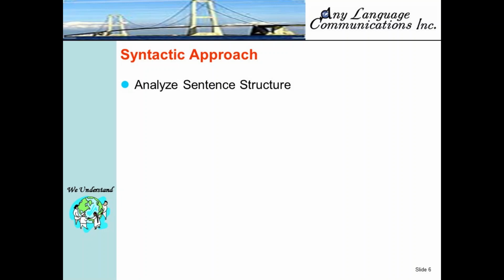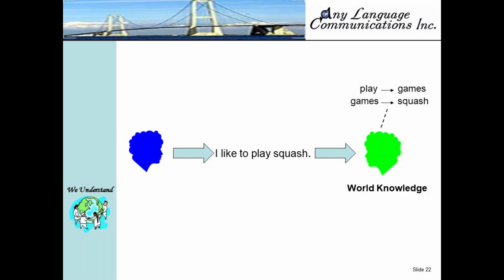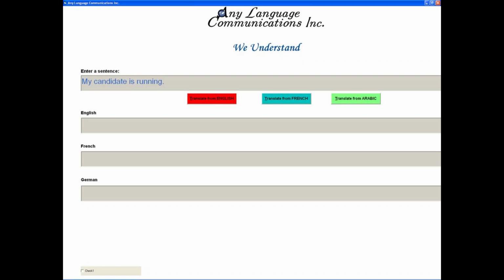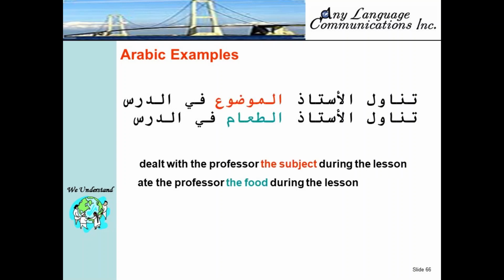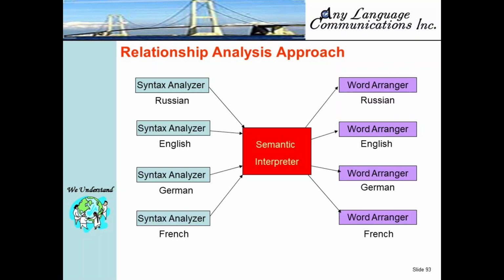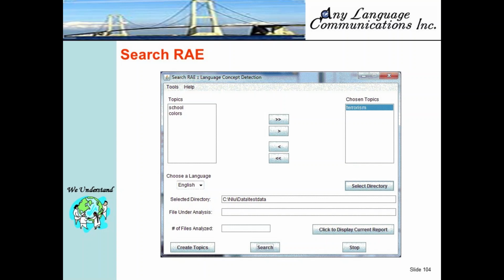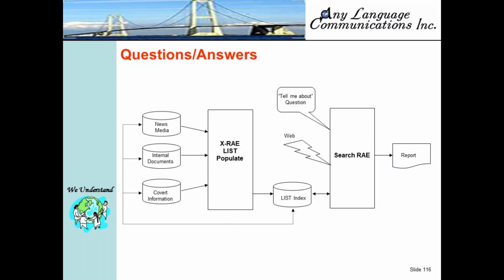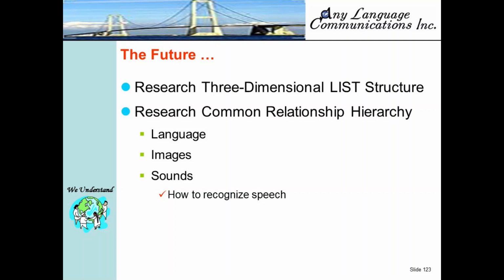Relationship Analysis Approach to Natural Language Understanding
The amount of information out there is more than overwhelming – it’s frightening.  Search tools use only the most common meaning of each word, which is why your searches too often are exercises in frustration.  It’s even worse for organizations that get millions of documents but only want the important ones.  This video presents a better way to find what you need – the Relationship Analysis Approach to Natural Language Understanding